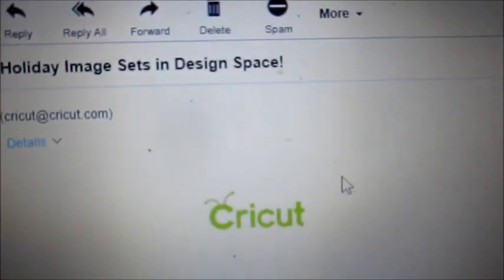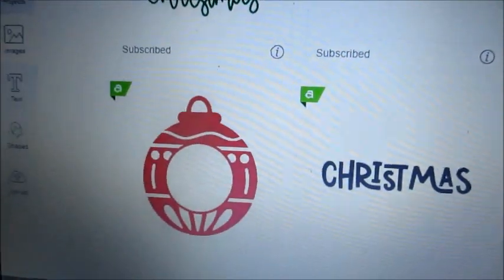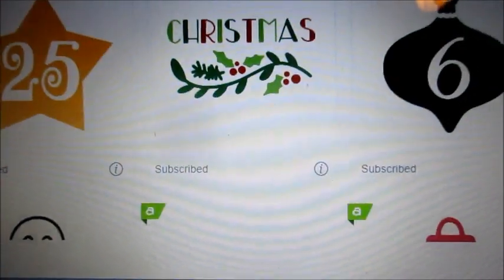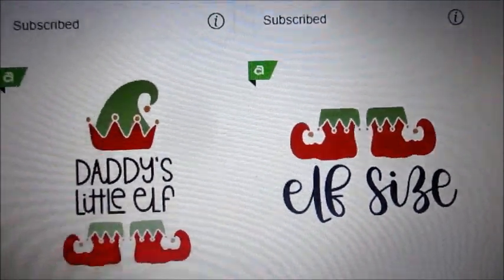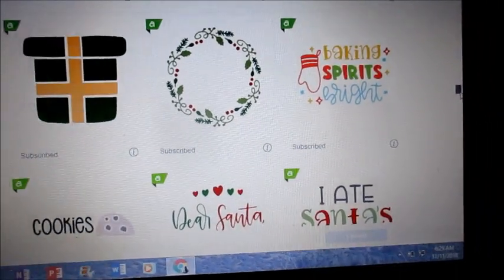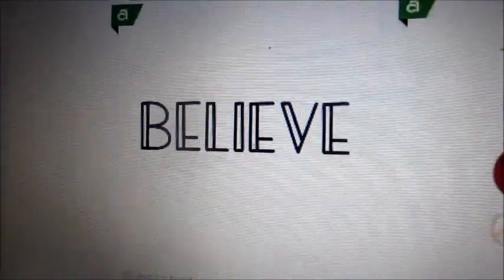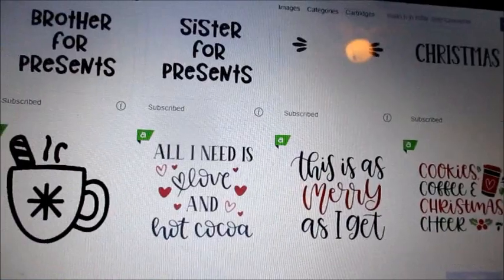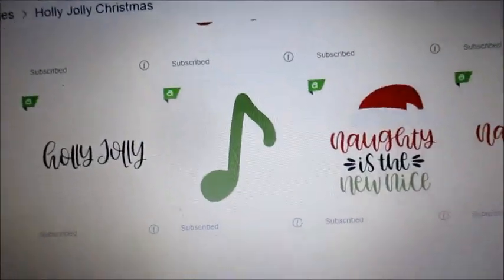#96 ALL THE NEW CRICUT CHRISTMAS IMAGES 2018 Design Space Score! Cricut vs. Brother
I show you, image by image,...all the new additions for Christmas 2018 from Cricut. Use them! They are awesome...Remember you pay $9.99/mo/tax= $10.65/mo. Score Cricut!